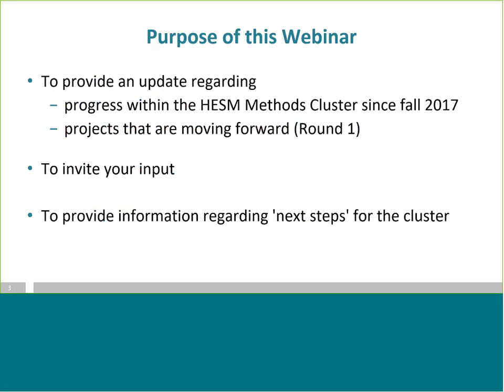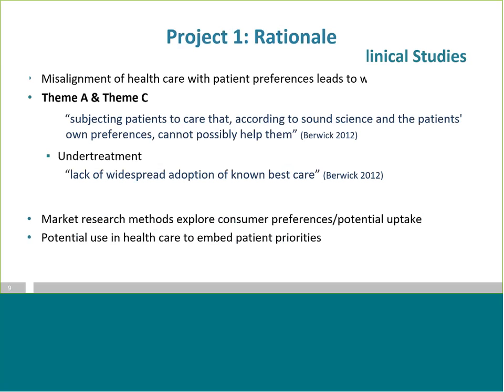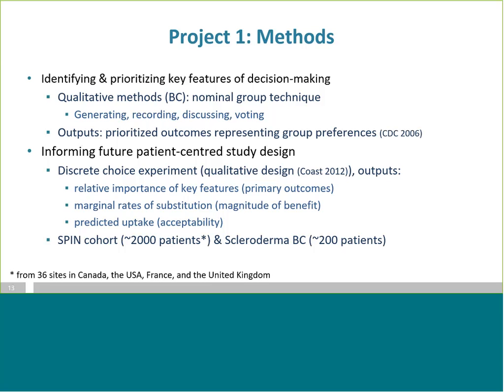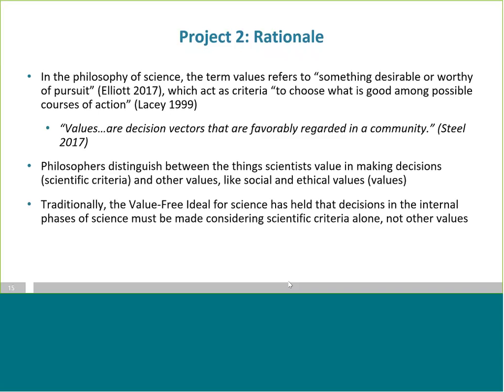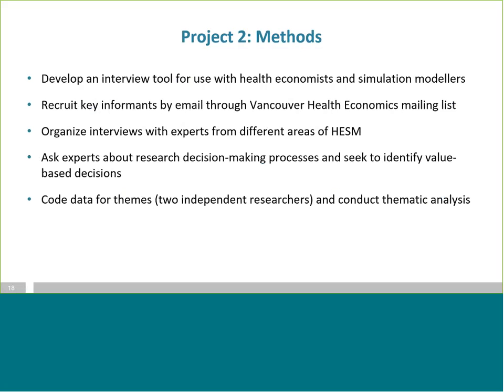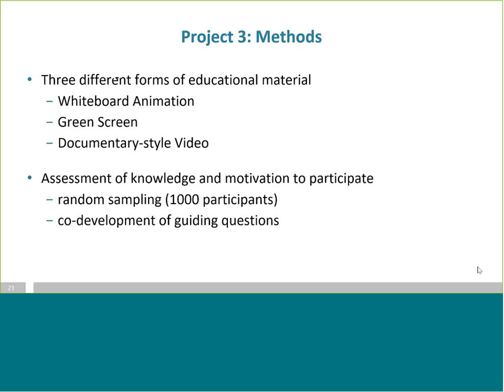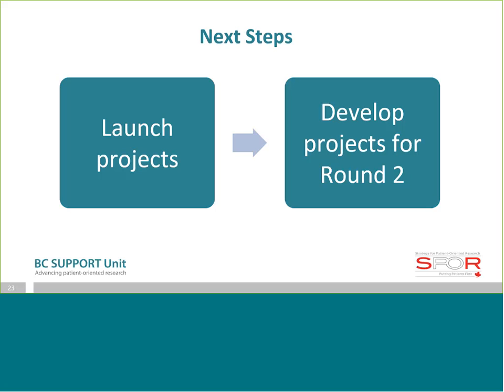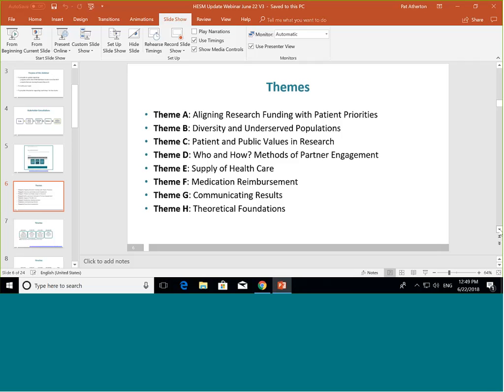Health Economics and Simulation Modelling Methods Cluster Update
Join David Whitehurst and Nick Bansback, HESM Methods Cluster Co-Leads for a webinar about the Health Economics and Simulation Modelling Methods Cluster.